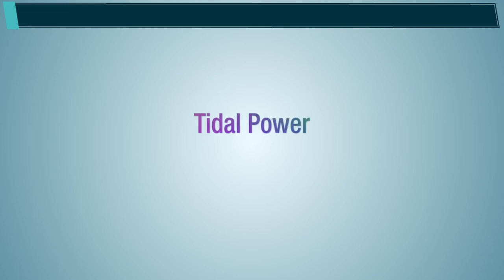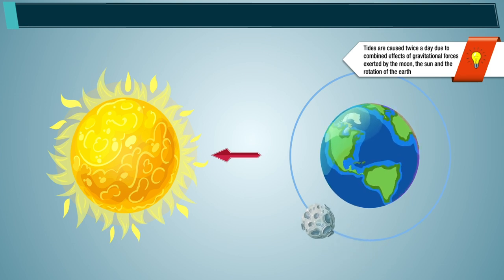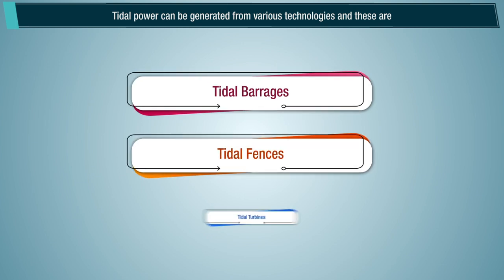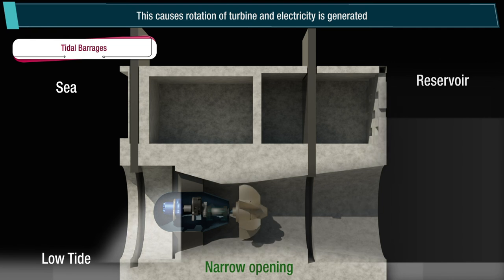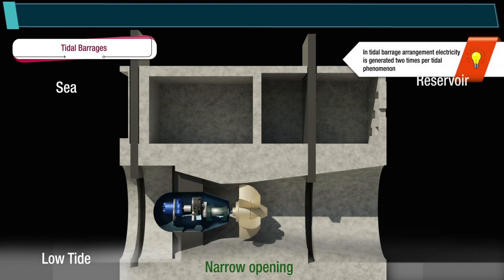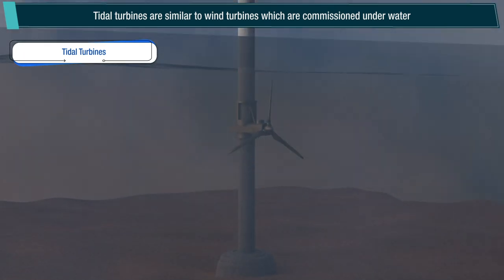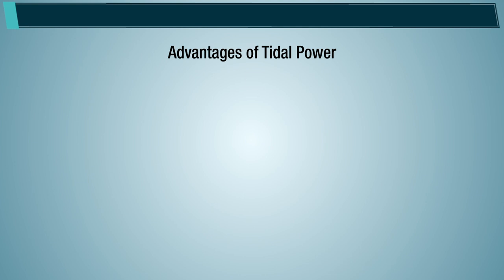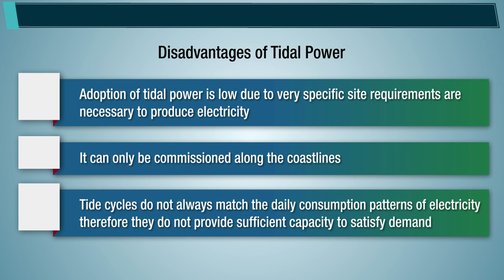Tidal Energy: Clean Power from Ocean Currents!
Welcome to our exploration of tidal energy, a powerful and sustainable resource harvested from the natural ebb and flow of ocean tides! In this video, we’ll dive into:

🔹 What is Tidal Energy?
Discover how tidal energy works, the technology behind tidal turbines, and how it transforms the kinetic energy of moving water into clean electricity.

🔹 Benefits of Tidal Energy:
Learn about the environmental advantages of tidal energy compared to fossil fuels and other renewable sources, including its predictability and minimal ecological impact.

Join us on this journey as we uncover the immense potential of tidal energy in building a sustainable future!

What are your thoughts on tidal energy? Share your comments below, and let’s discuss its role in our energy landscape!